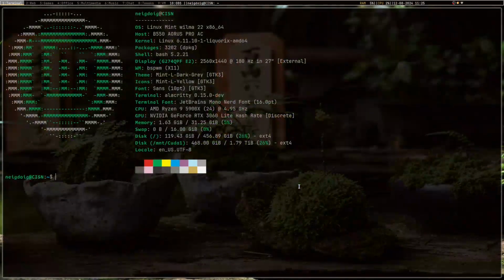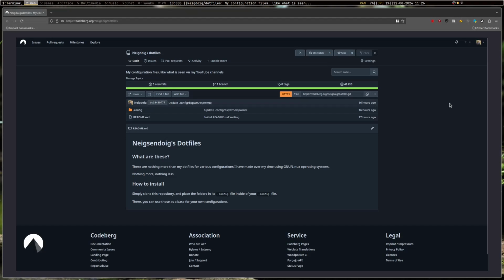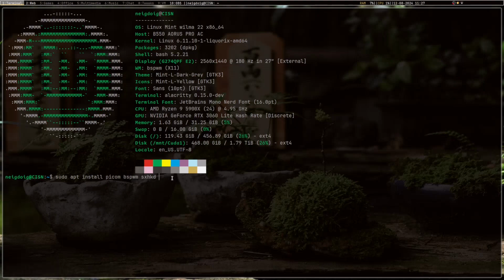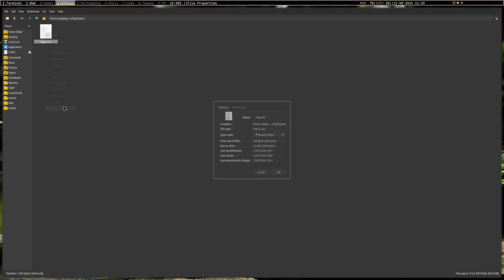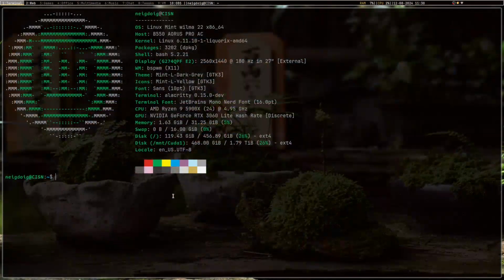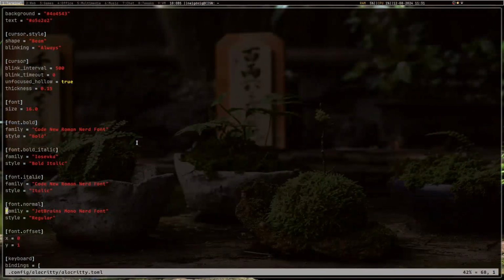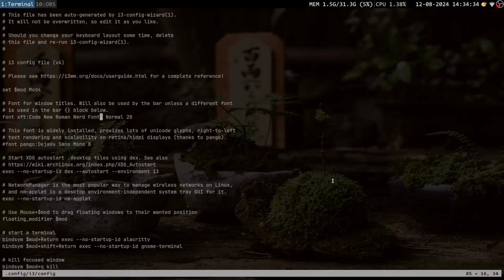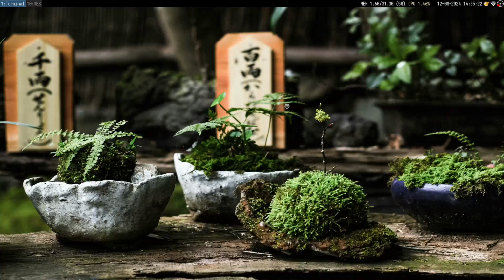How Is BSPWM For Me 8 Months Later?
Sendo knew he would eventually be back into BSPWM sooner or later, so he decided to update it and let everyone interested know what he did differently, but also do an updated tutorial on it. It also counts as a tutorial too, since those who are new to BSPWM should not have to worry about much if you use Sendo's repo.